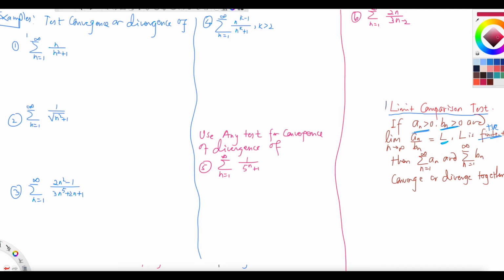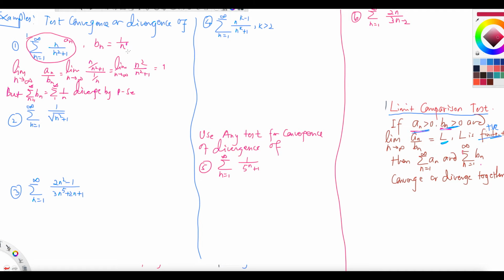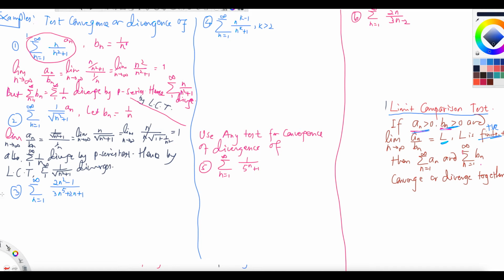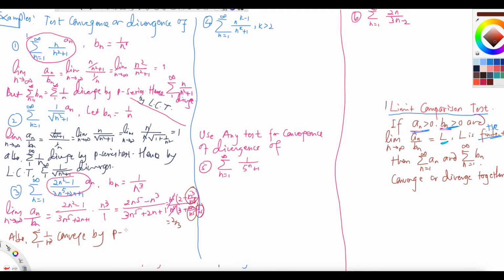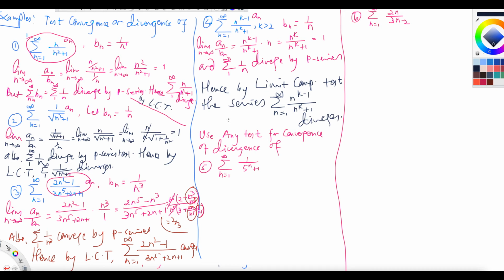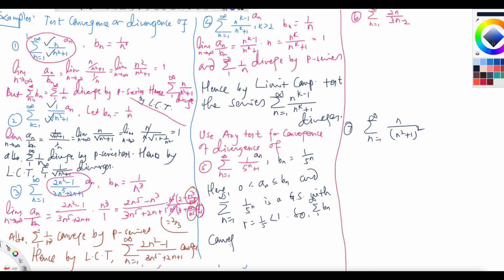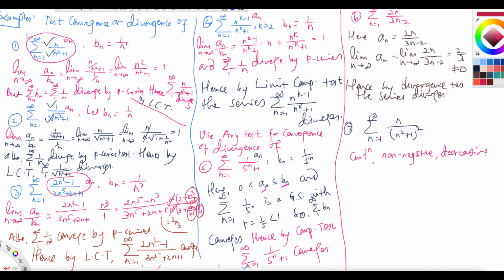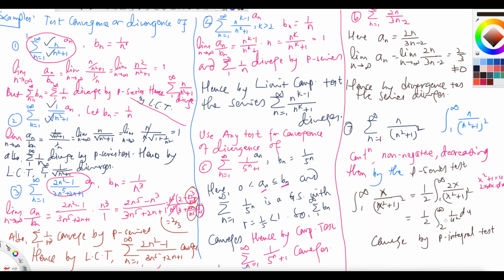Limit Comparison Test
Calculus 2, Limit Comparison Test for Series